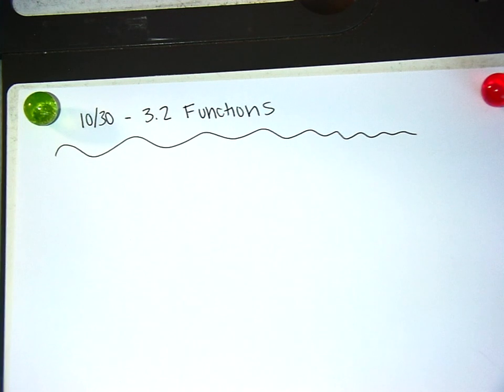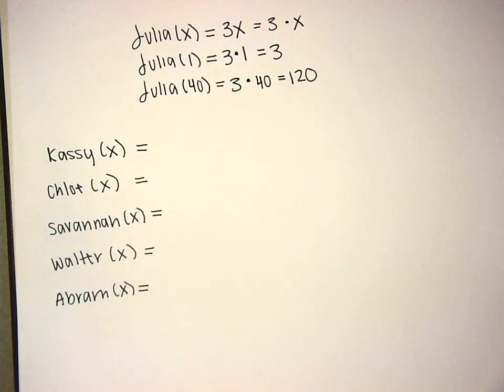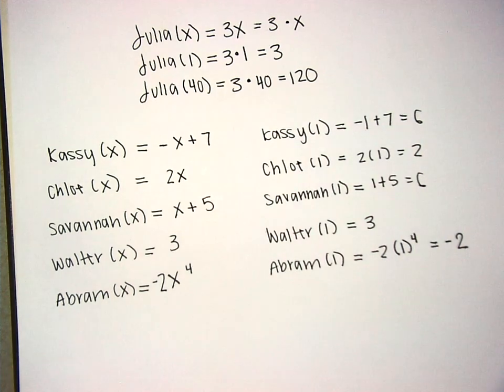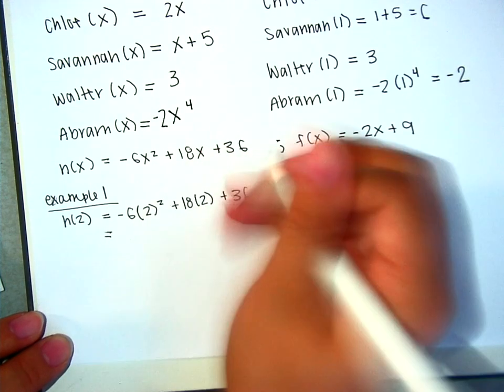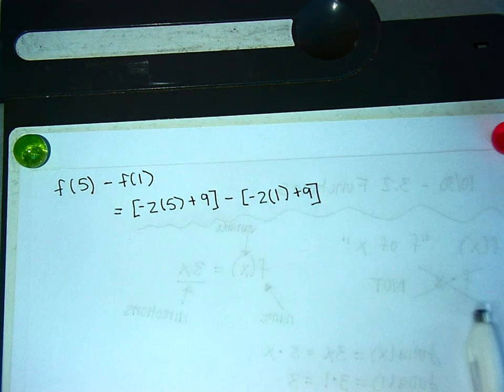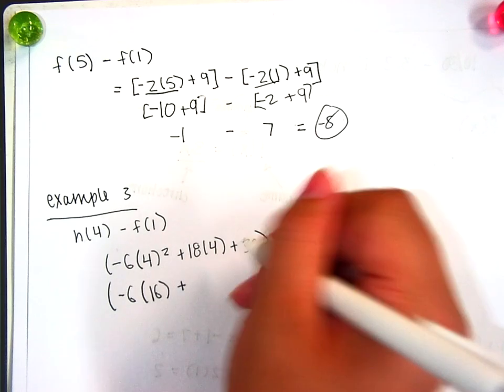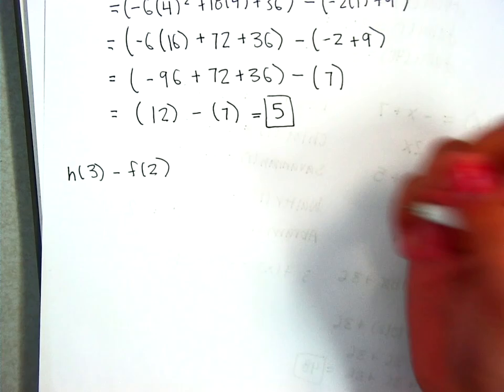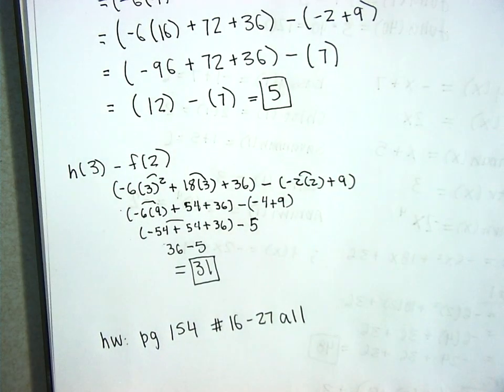Math 9 10/30